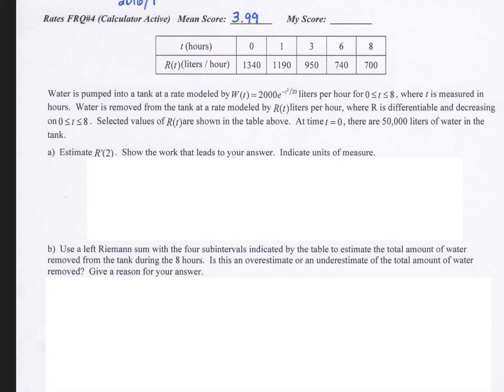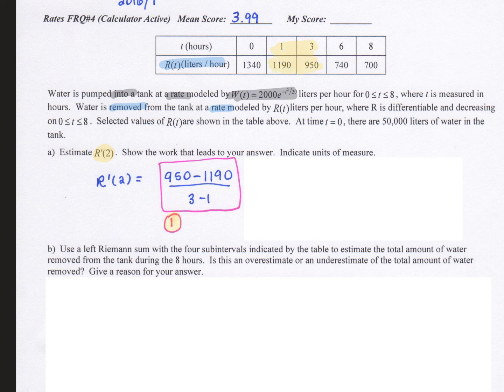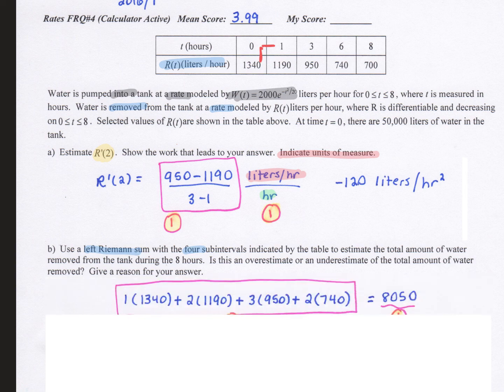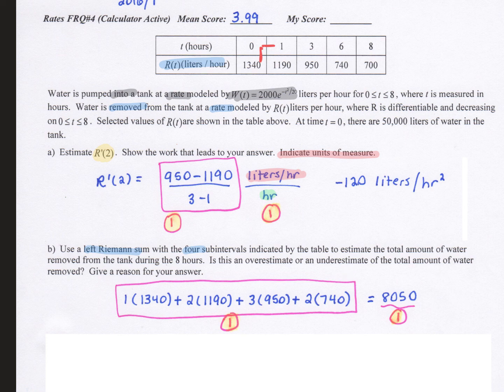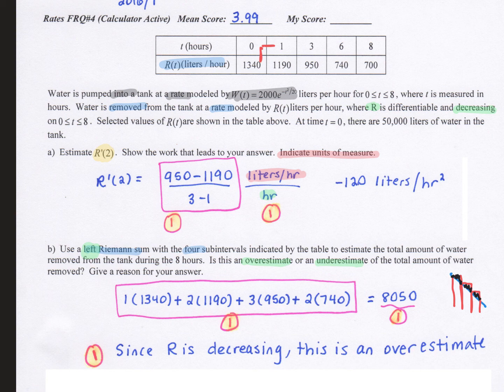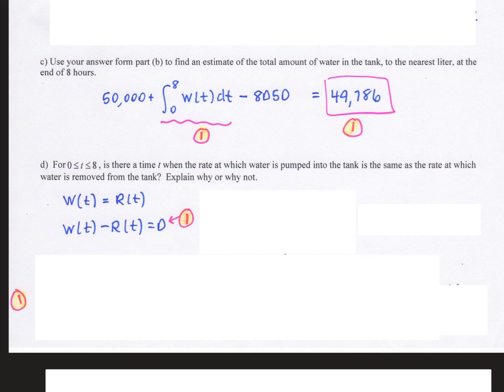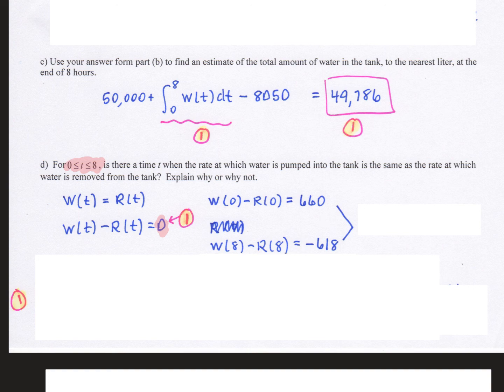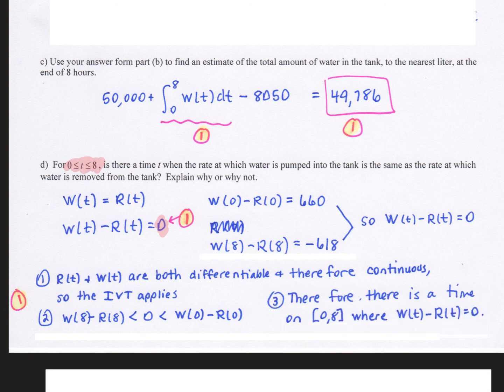RATES FRQ#4 - KEY.mp4